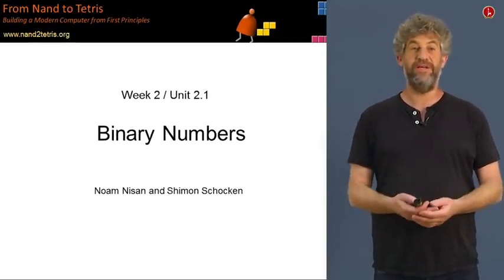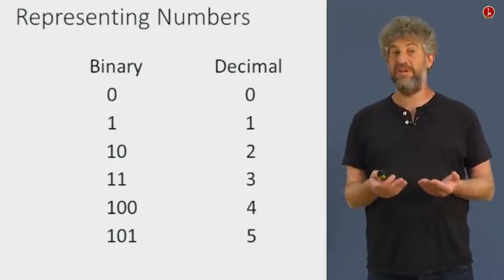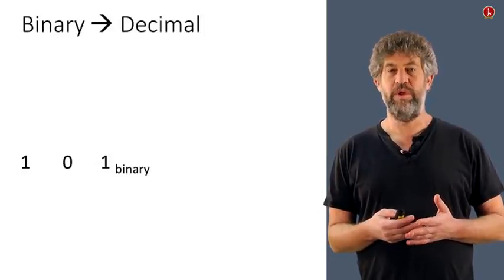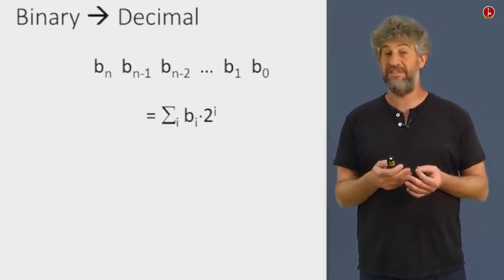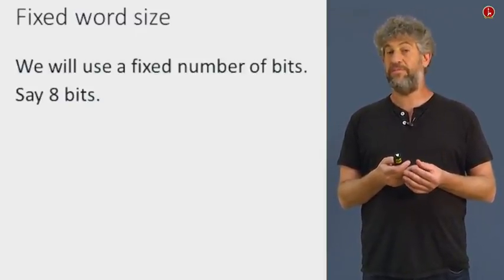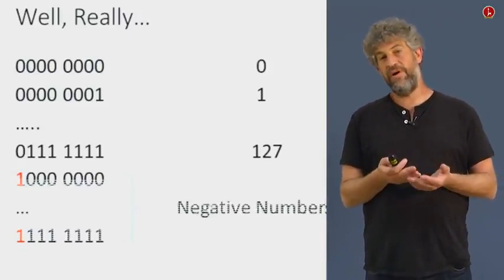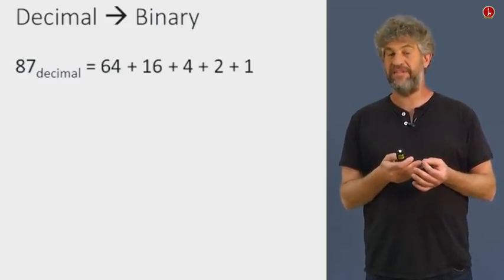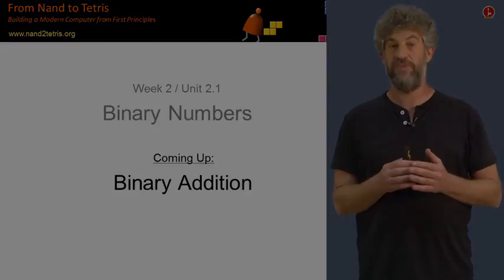Unit 2 1 Binary Numbers Hebrew University of Jerusalem Cou